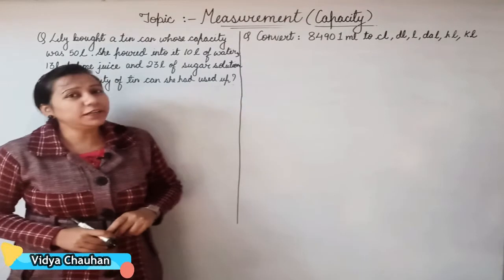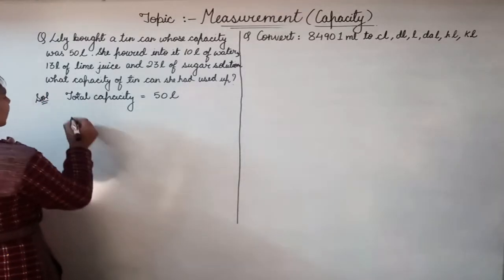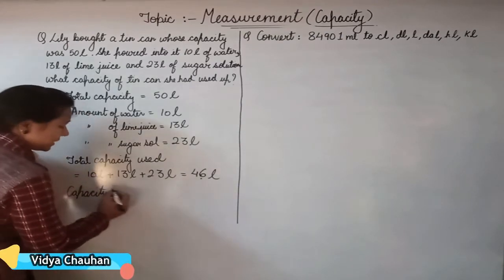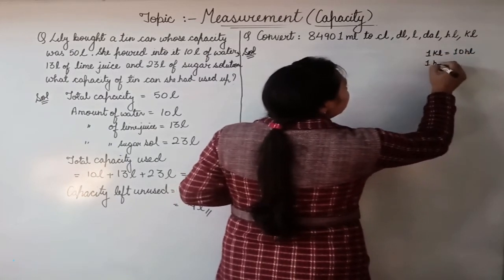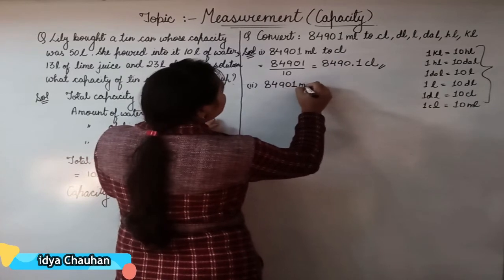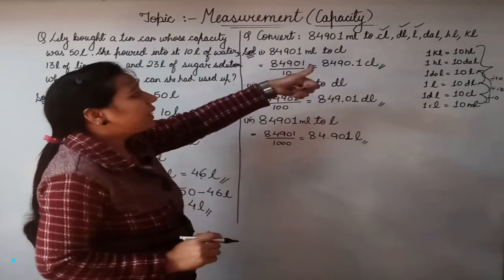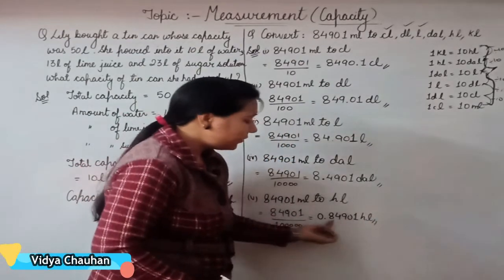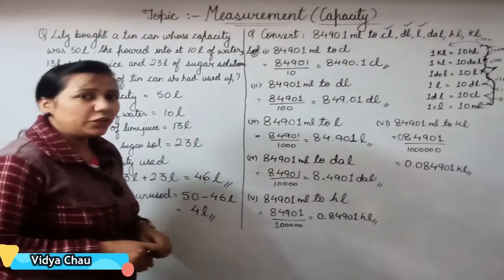Measurement of capacity || Mathematics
Capacity is the amount a container can hold. The oil, juice drink and gasoline containers are just a few examples of objects that illustrate capacity. Capacity is measured in the SI base unit called litres (L). The most common units for capacity are litre (L) and millilitre (mL).